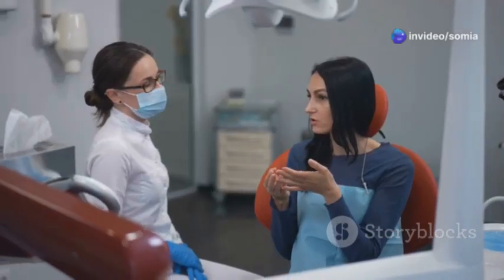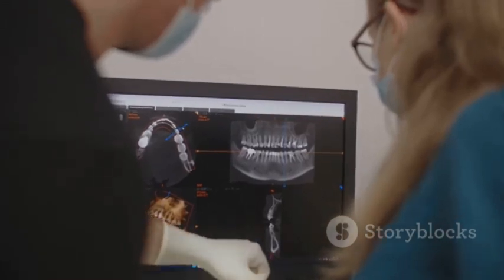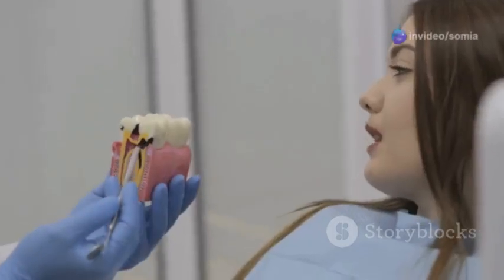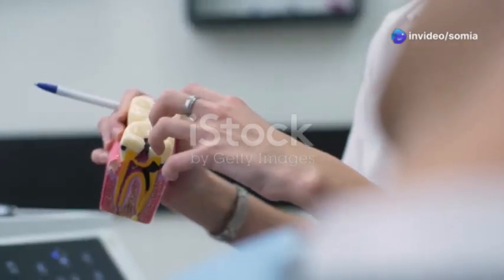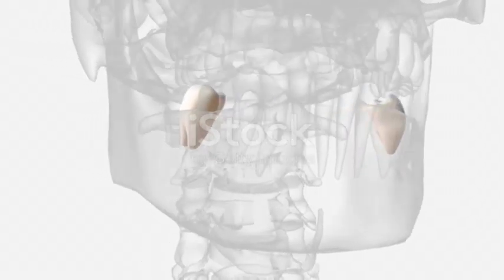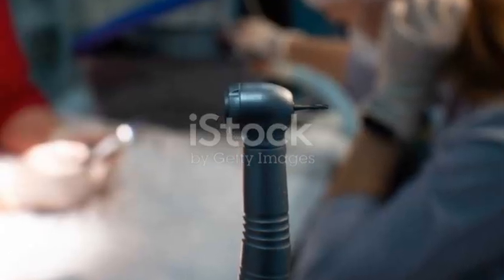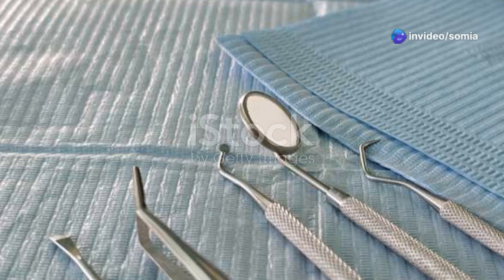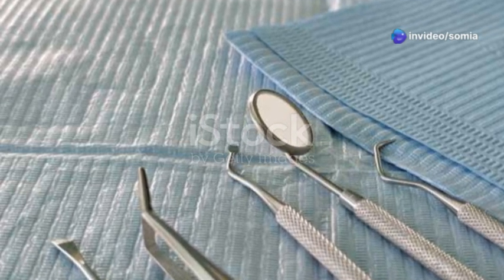Mastering Dental Infections...LIKE AND SUBSCRIBE ;--)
Mastery in Diagnosing Dental Infections
Learn the best steps in identifying and treating dental infections. Here, we explain common signs, symptoms, and diagnostic methods you must know as a dental professional. Learn all about periapical abscesses and periodontal infections to bring your practice up a notch and achieve better patient care.
What You'll Learn:
 Common types of dental infections
 Different diagnostic techniques and tools
 How to differentiate conditions that may look similar
WATCH NOW and increase your confidence when dealing with dental emergencies!

Top 5 Ways to Treat Dental Infections Like an Expert
Looking to boost your expertise in dentistry? Learn top ways of treatment for dental infections, from selection of appropriate antibiotics to incision and drainage technique, to the long-term measures of prevention.
Video Highlights

Science behind the antibiotic therapy
Step-by-step guide on abscess management
Patient education: How to avoid recurrence
Don't miss this must-watch video for dentists and dental students!

Management of Advanced Dental Infections: A Complete Guide
Advanced dental infections are dangerous if not treated appropriately. This video describes the basic steps to manage advanced cases, including referral to a hospital and managing complications such as cellulitis or Ludwig's angina.

Key Topics Covered:

Recognition of signs of severe infections
Emergency protocols for advanced cases
Collaborative care with other medical professionals
⏳ Don’t wait—master the skills to save lives and improve patient care!

Preventing Dental Infections: Tips for Patients and Dentists
Prevention is better than cure! Educate yourself and your patients on how to avoid dental infections through proper oral hygiene, timely treatments, and regular check-ups.

What You’ll Learn:

The link between oral hygiene and infections
How dentists can empower patients with education
Simple habits for maintaining a healthy smile
Start preventing dental infections today—watch now for practical advice!